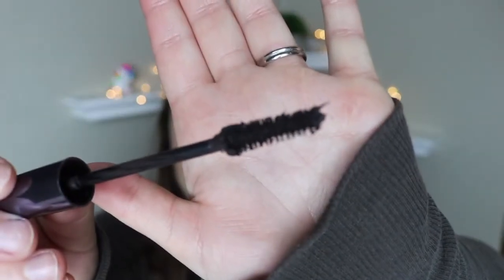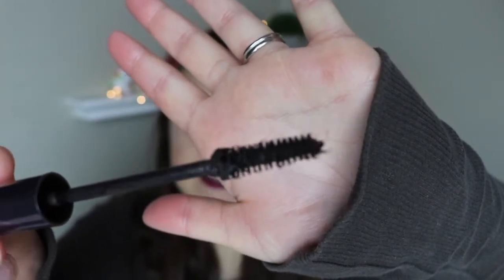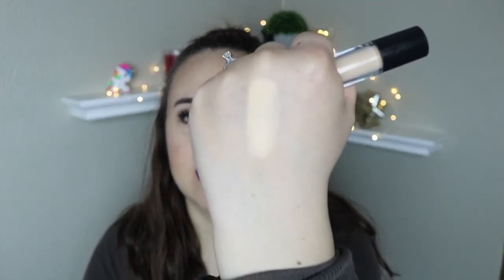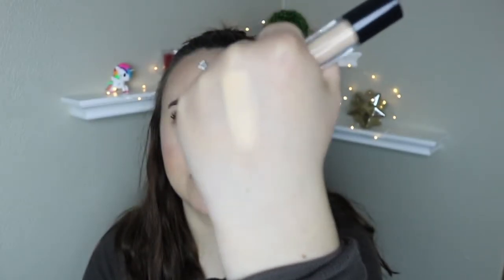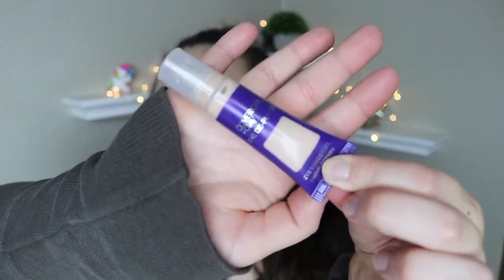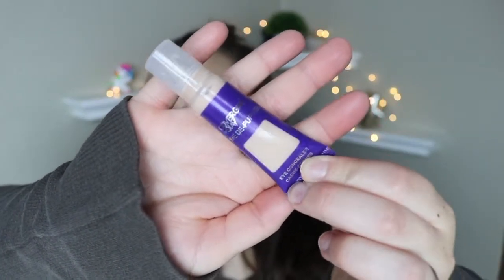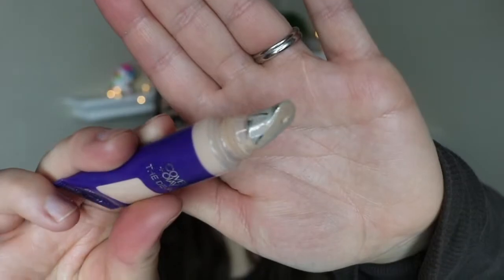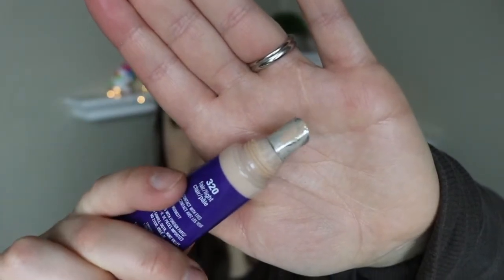March Beauty Favorites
Open for more info 👇

Hey guys so todays  video is going to be my march beauty favorites! i don't have too many products to share with you guys today but i still of course wanted to share some products i've been loving :)
xoxo

products mentioned:

too faced born this way (vanilla)

ulta fabulous fiber mascara:

ulta full cover concealer:

house of lashes glue:

buxom glosses:

Laura mercies setting powder: